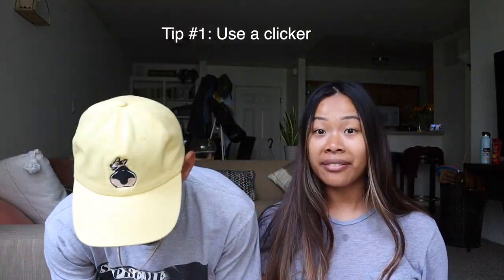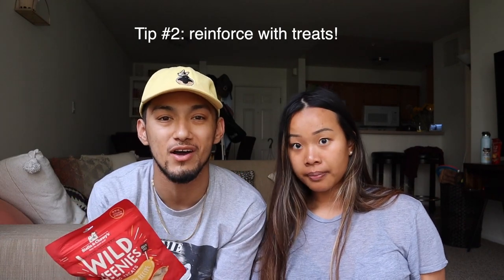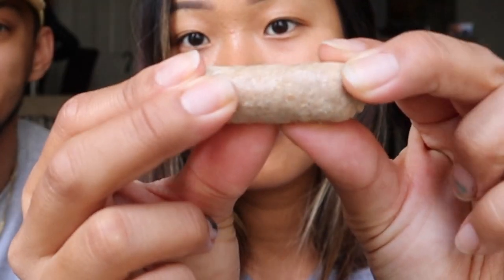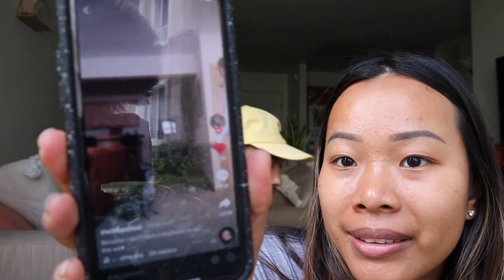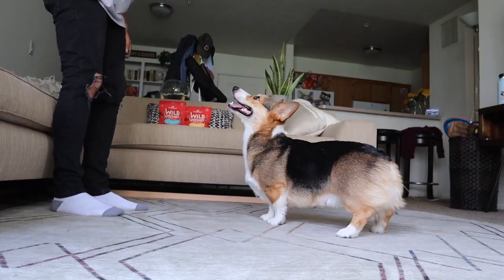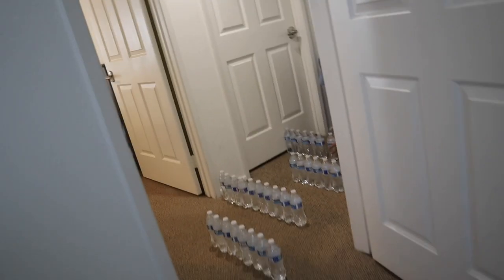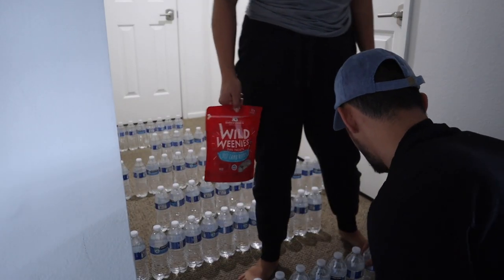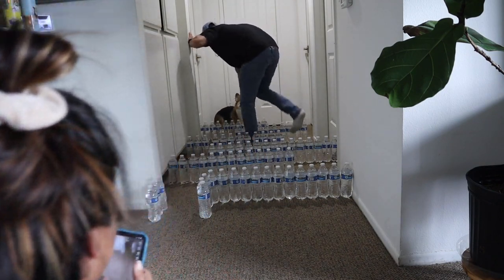we tried making viral tik toks (& it worked!)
We decided to spend our extra time at home trying to make viral TikToks! Watch to learn some training tips and see all that goes into make a video hit 2 million+ views!

Results from the 3 TikTok videos:
Ohnanana Challenge - 2M+ views
Corgi Maze Challenge - 19.6
Simba Challenge - 5.8k